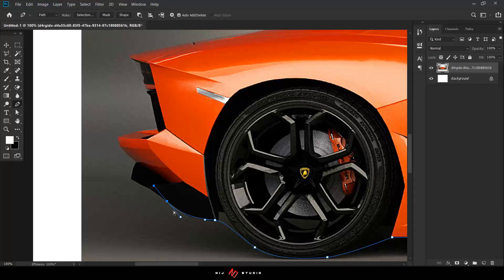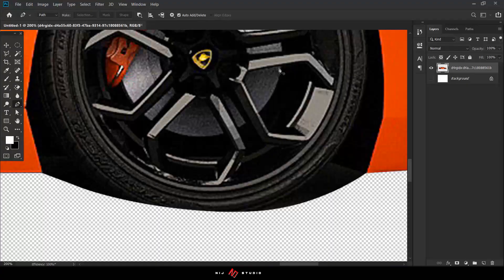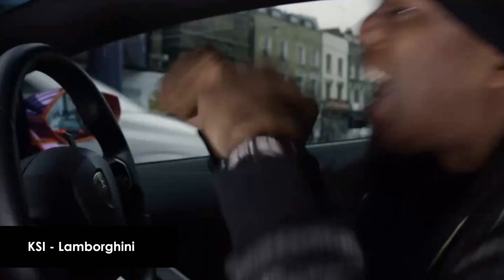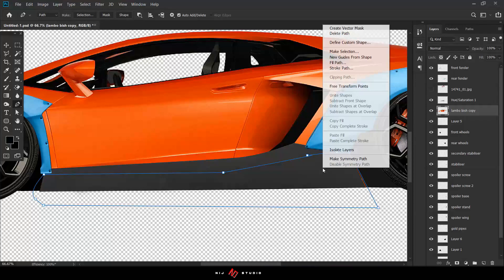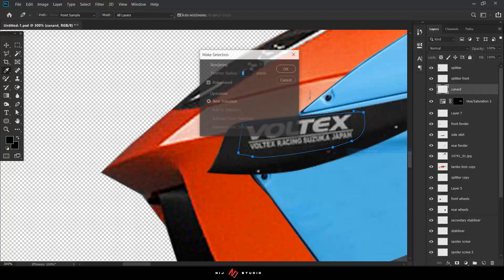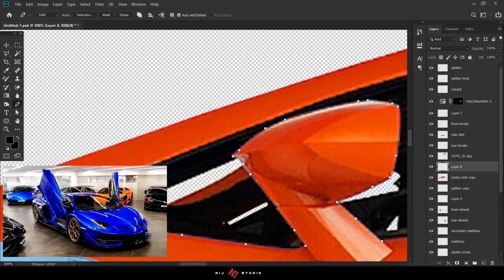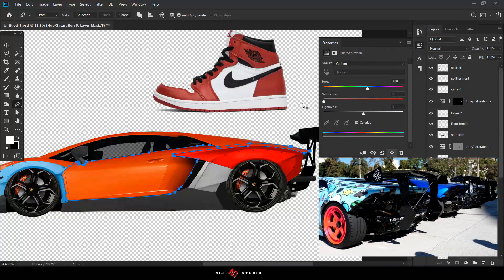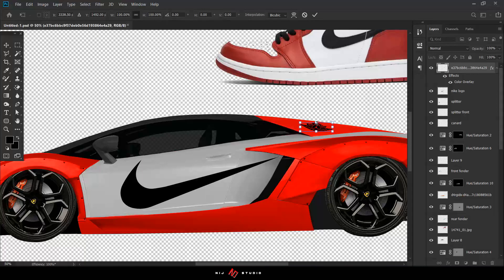Lamborghini wrapped with Air Jordan 1 | BULL | VIRTUAL BUILD | Lamborghini Aventador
Software: Photoshop | VEGASPro
Song: Diamond Ortiz - sunday skate at golden park